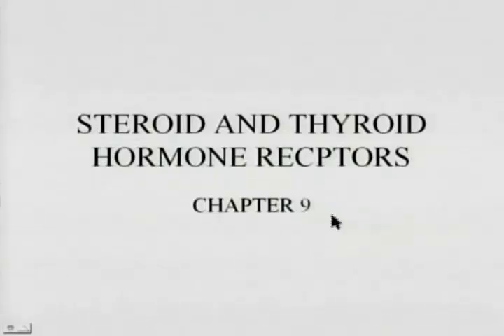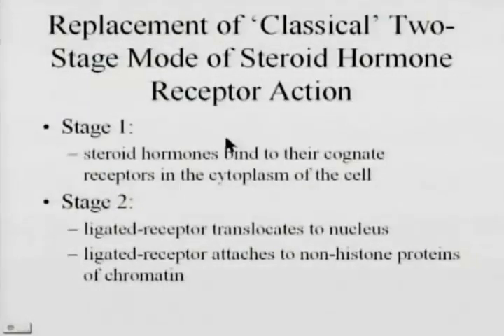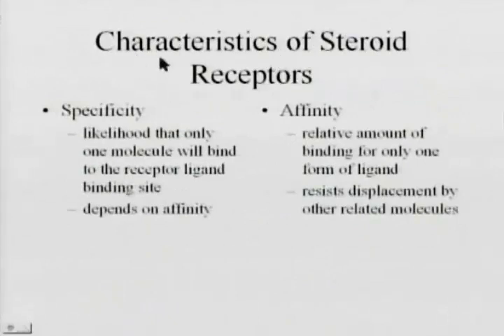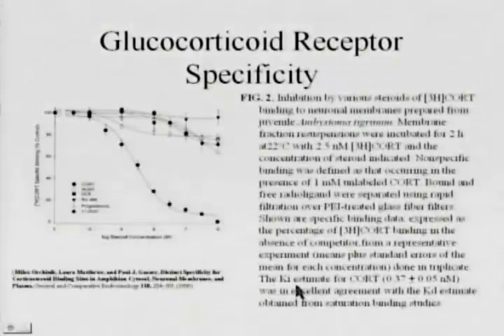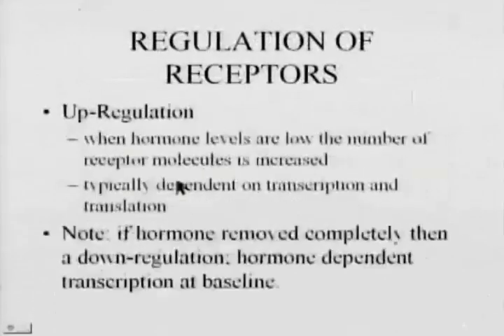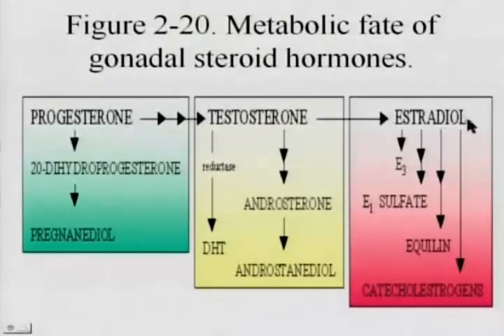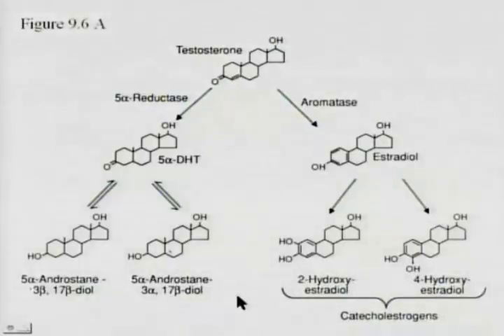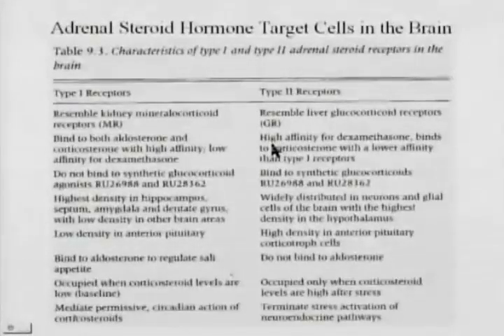BIO5453_Chapter_9-2-Steroid-thyroid-hormones-receptors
This video is the second in a series of three on Chapter 9: Steroid and Thyroid Hormone Receptors